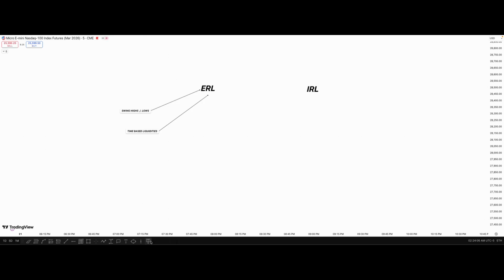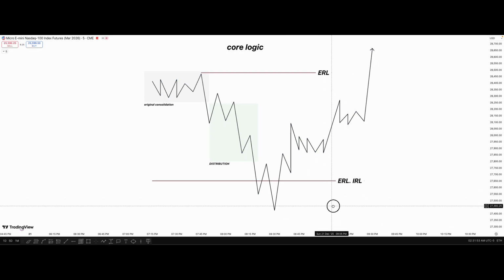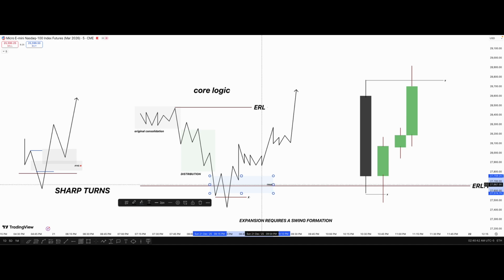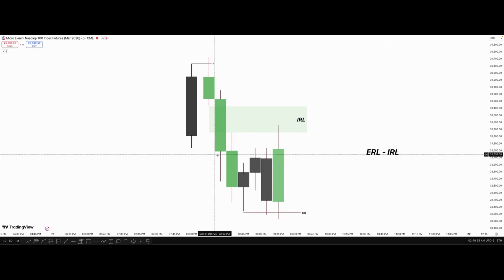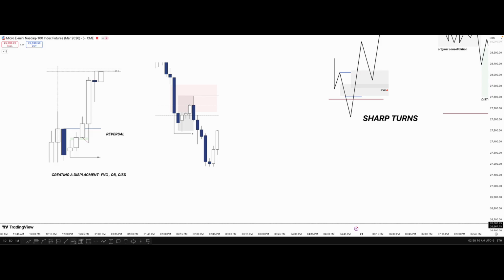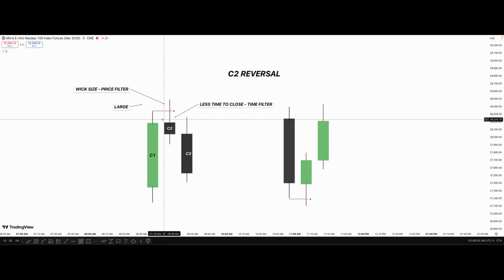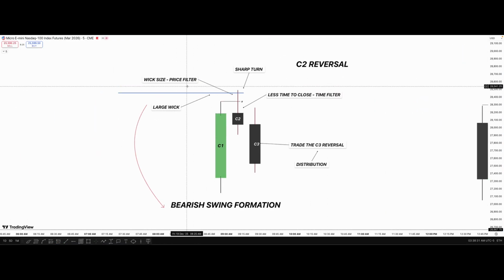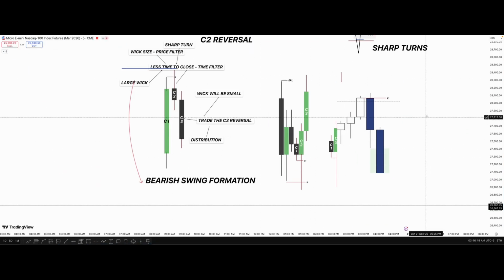ERL/IRL. PART 1